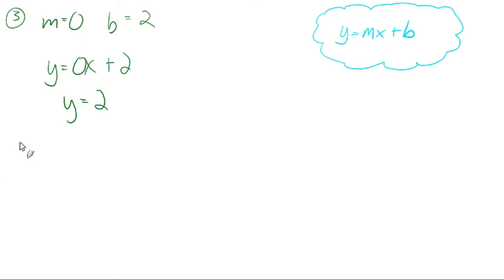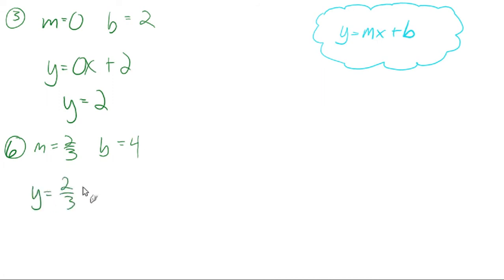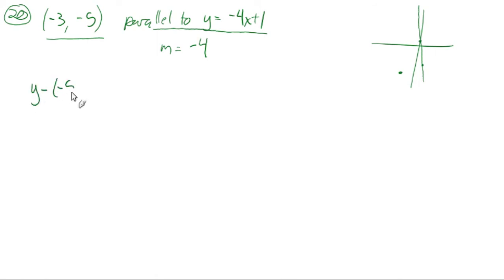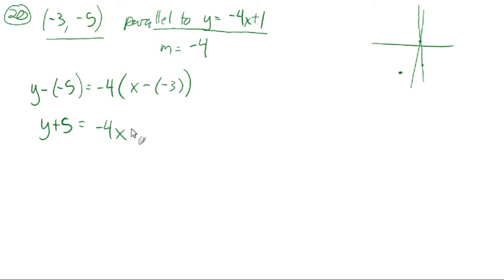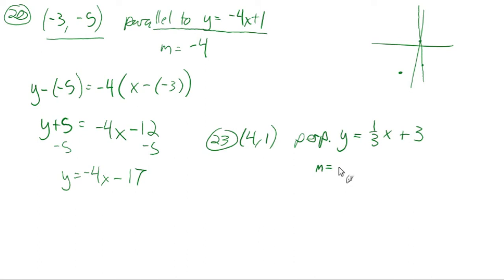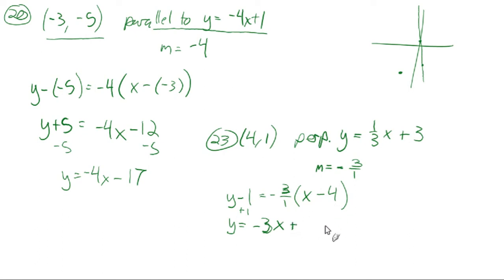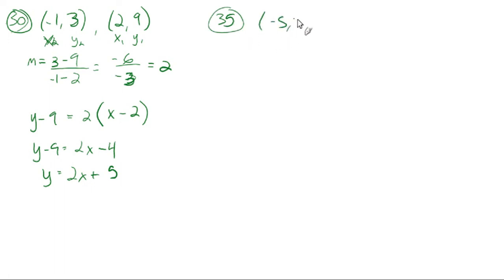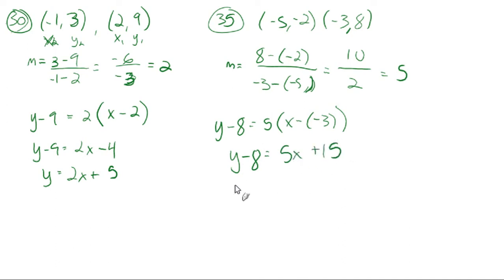2.4: Write equations of lines (sample problems)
#3) 0:21
#6) 1:03
#10) 1:25
#13) 3:18
#20) 4:23
#23) 7:08
#30) 9:17
#35) 11:14
#40) 12:36
#43) 13:53